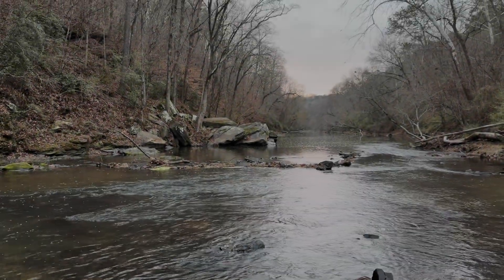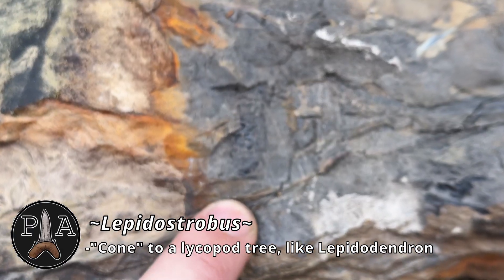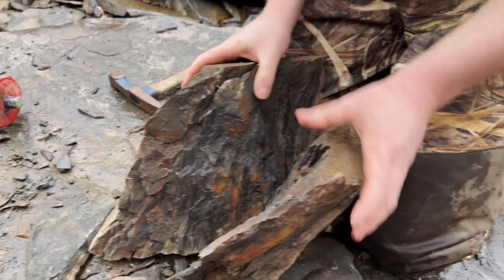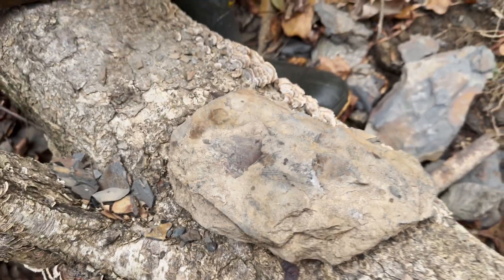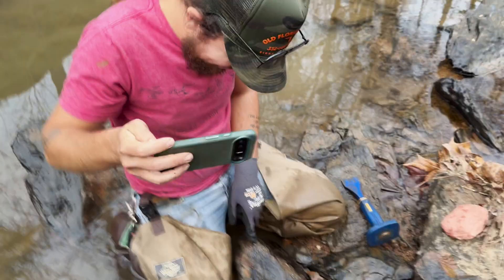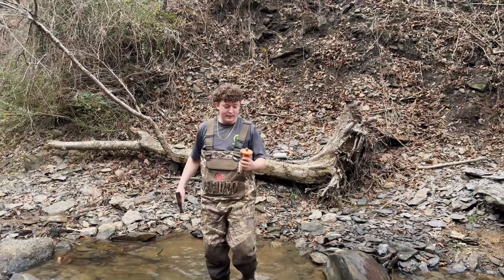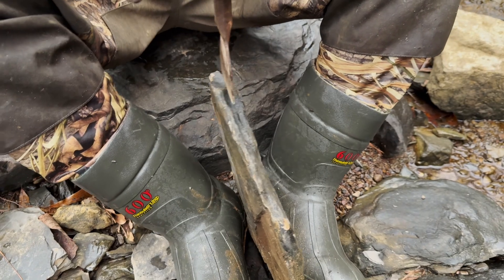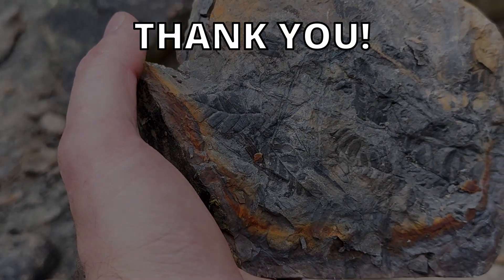The rocks in this Alabama creek are LOADED with fossil plants!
About 80 million years before dinosaurs ever existed, the fossils of North Alabama were already in the ground! In this video, myself as well as my friends Kaleb and Kyle (@WILDKYLE) went searching for these prehistoric treasures from a time long forgotten. We hope you enjoy!

Video chapters:

00:00 - 00:21 Intro
00:22 - 8:16 First half of the hunt
8:17 - 9:47 Find of the trip!
9:48 - 19:00 Second Half of Hunt
19:01 - 19:47 Outro